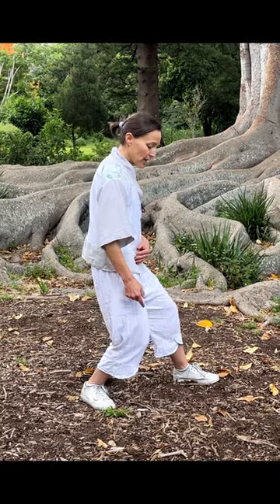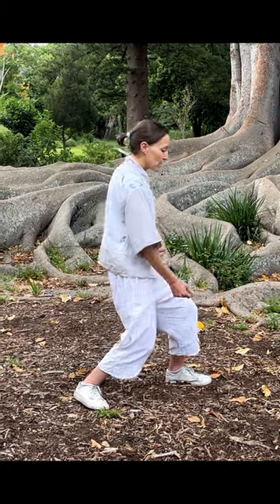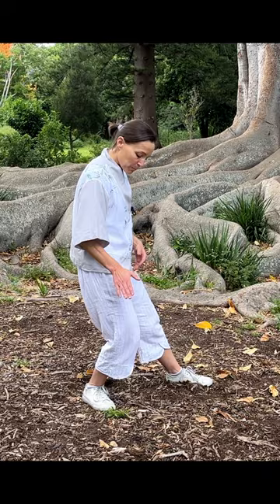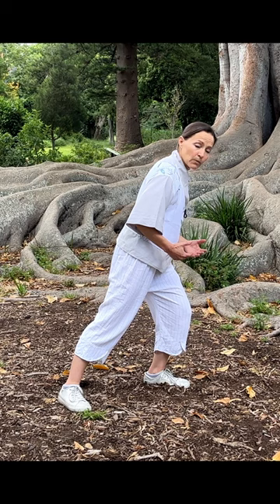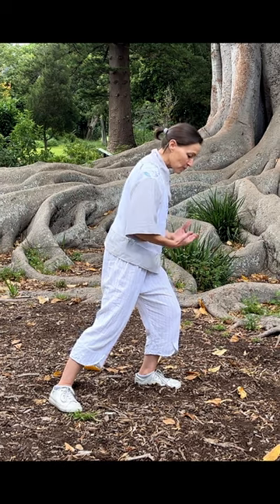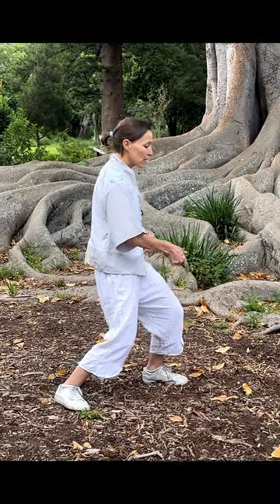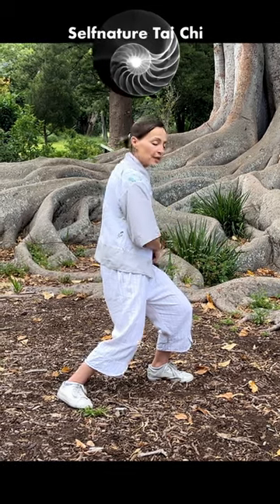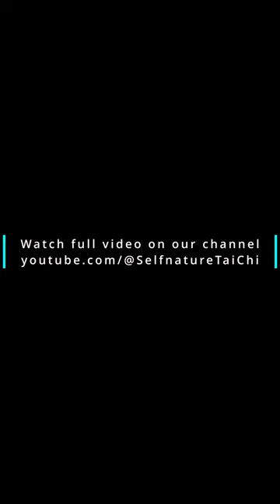Tai Chi Tip number 5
5th in a series of tips to help Tai Chi beginners improve their practice, training and form. i.e. How to avoid rookie mistakes...

For more detailed Taiji Quan articles and information on Tai Chi classes nearby in Cape Town

We have been working tirelessly since mid-2020 to create clear, concise and accurate instructional videos on the Tai Chi form and Chi Kung routines such as the Ba Duan Jin. We would like to introduce more Chi Kung sets, Tai Chi long forms, Sword forms, Chan meditation, application, theory and philosophy. Making these meticulous videos are very time consuming.

Our Tai Ji Chuan Yang style short form sequence is based on Cheng Man Ching's 37 sequence of steps or postures and our long form is based on Yang Cheng-Fu's 108 step form, but both are interpreted and performed with Grandmaster Lin's Selfnature principles.